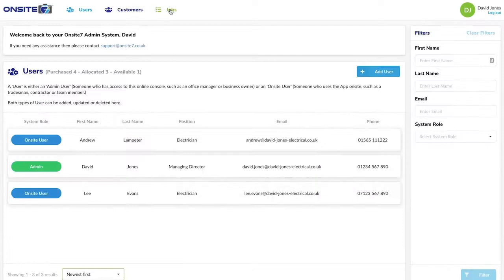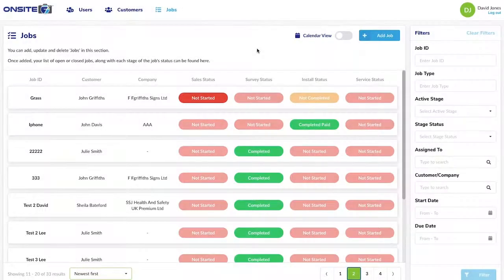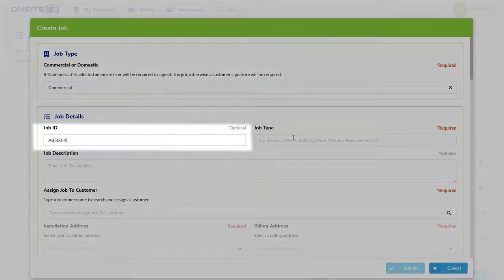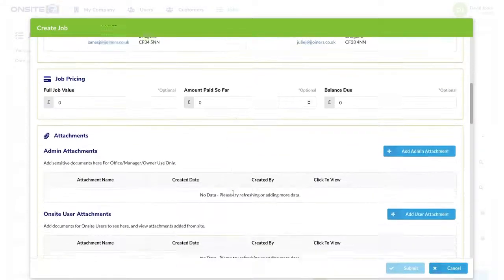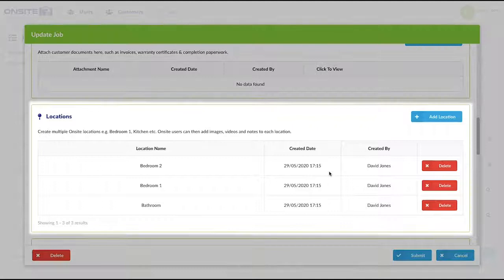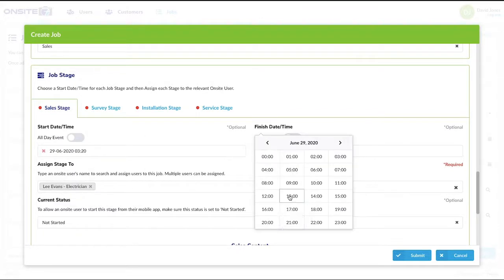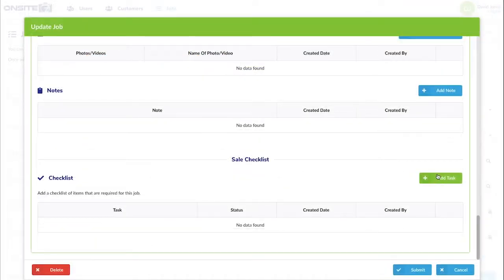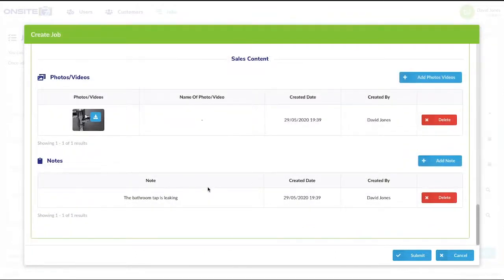Onsite7 Tutorial 04 - Adding and Editing Jobs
How to Add/Edit or Search Jobs
This video will show you how to add/edit or search jobs. A Job is a live customer contract/order that you want to create and then assign to an Onsite User/engineer/contractor etc.